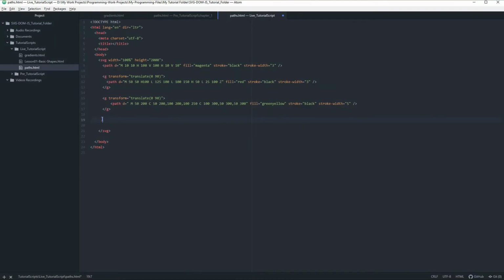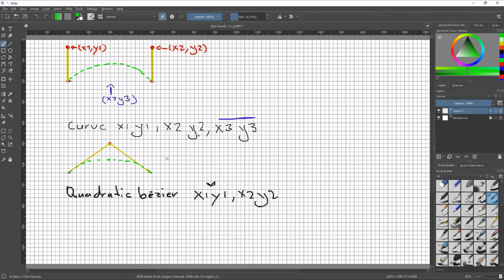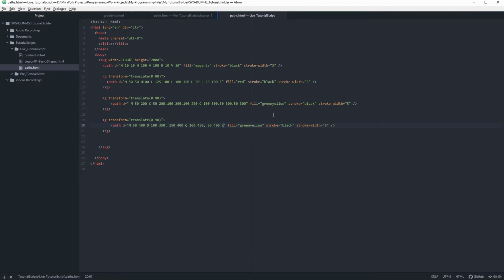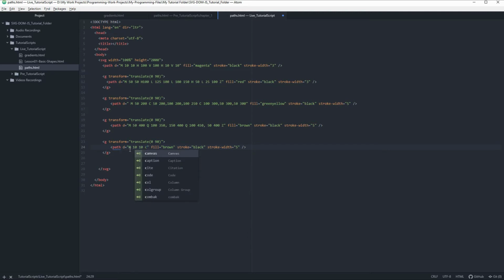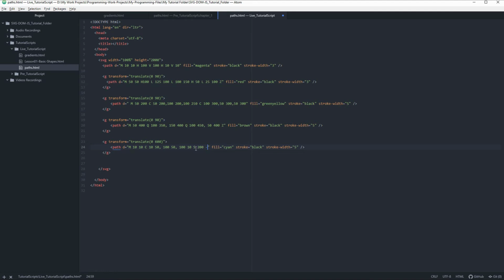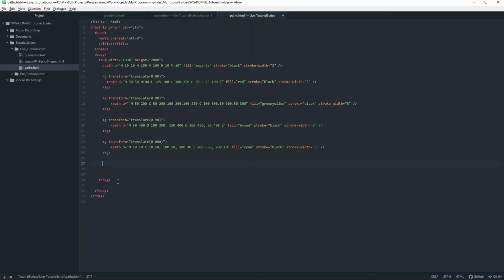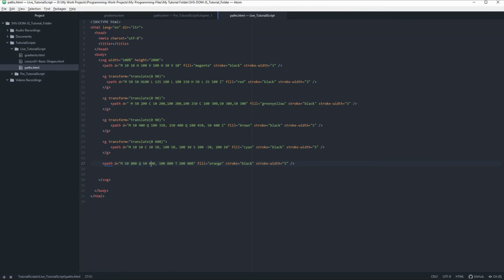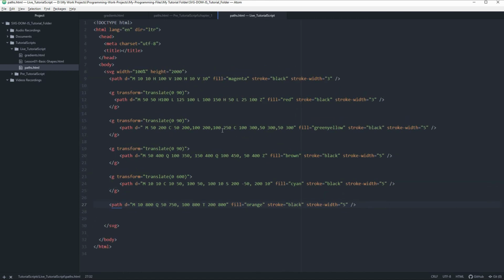SVG web development for Beginners: Paths Pt2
Teaching how to draw svg paths using quadratic curves.